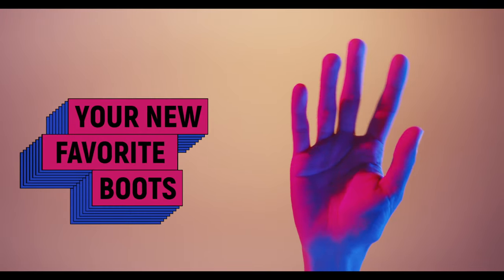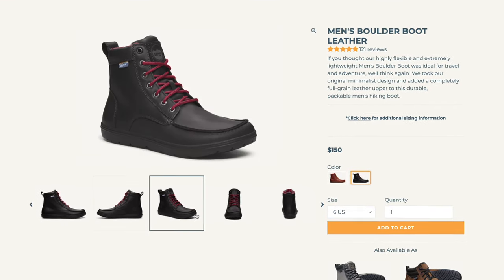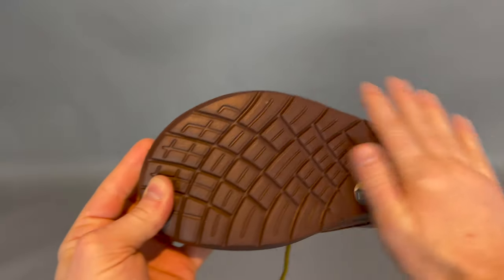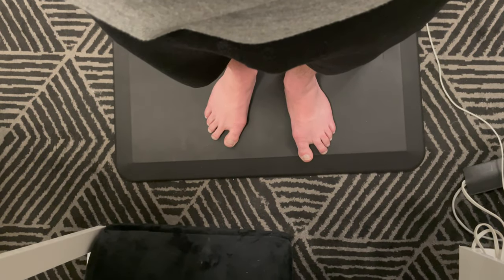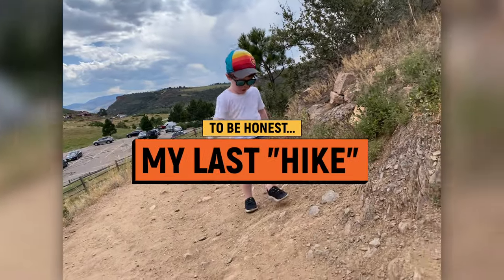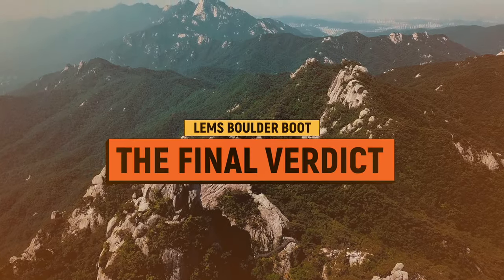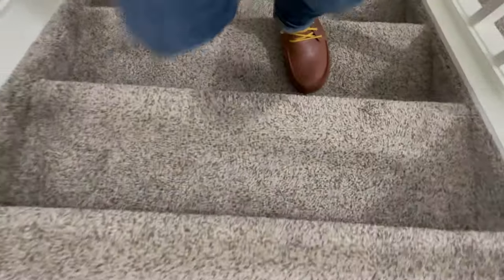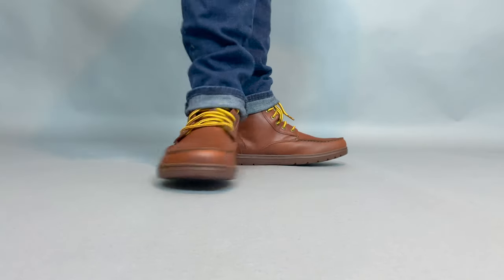Lems Boulder Boot Review: Is this our new favorite boot?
In this video, I give you my honest Lems Boulder Boot Review and tell you why it's not for everyone... but why it's probably still right for you.

The Boulder Boot is a really popular boot with people who do some outdoor activities like hiking or even just walking around outside. People love how incredibly lightweight the boot is - ONLY 9 OUNCES (that's less than a tiny hampster... trust me, I looked it up) - and it's incredibly comfortable. But there are some trade-offs. The main complaint many people have about this boot the sole. In our Boulder Boot Review, we'll reveal how we use the Lems Boot, who it is for... and who it's not for. You might be surprised.

Highlights Include:
0:00 - Intro
0:20 - How I came across the Lems Boulder Boot
1:28 - The Lems Story
1:50 - Not all Lems are "normal"
2:15 - Who the Boulder Boot is for
2:56 - Who the Boulder Boot is NOT for
3:25 - How comfortable is the Lems Boulder Boot?
3:33 - How it compares to the Chippewa Chukka
3:57 - How light is the Lems Boulder Boot?
4:34 - Boulder Boot Review: The Function
5:20 - The look of the Boulder Boot
6:26 - Boulder Boot Styles
7:15 - Lems Boulder Boot Review: The Final Verdict

Have any questions or comments about our Lems Boulder Boot Review?